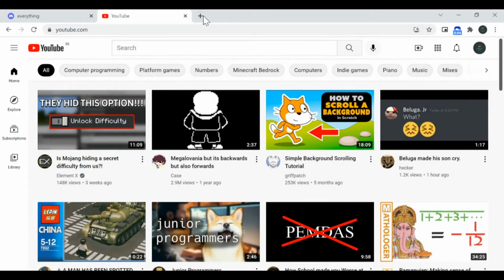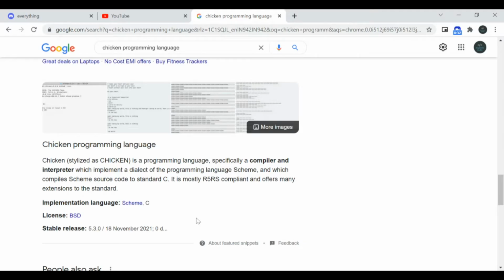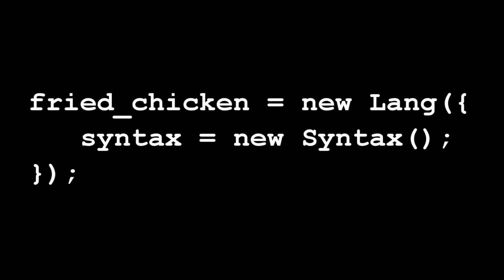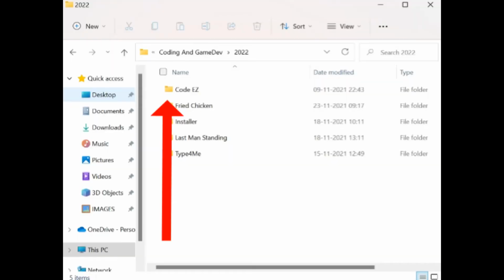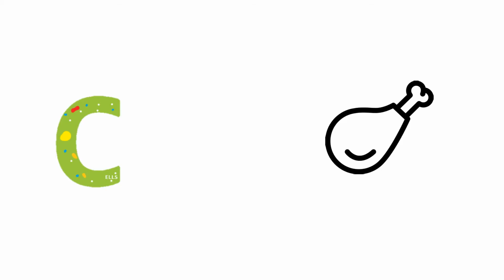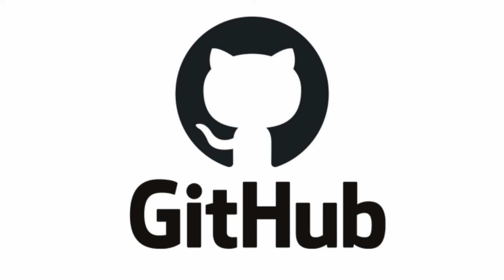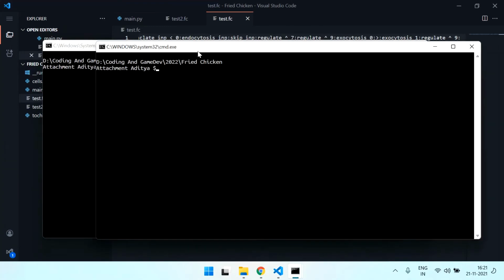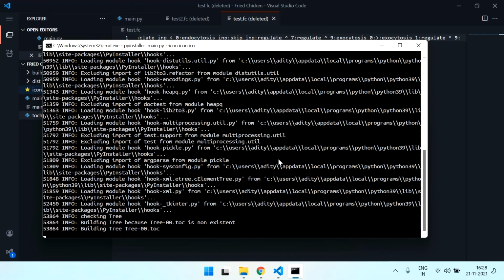I made Fried Chicken Esolang because Zyap said so...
Attachment Studios
Attachment Aditya

Attachment Studios is available on YouTube, Twitch and Discord! Projects are available at Itch and GitHub.